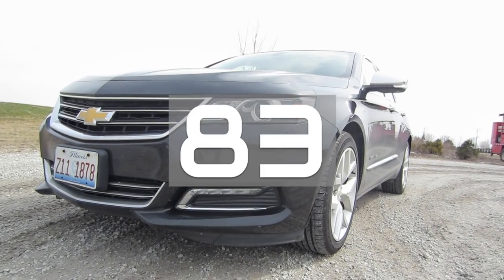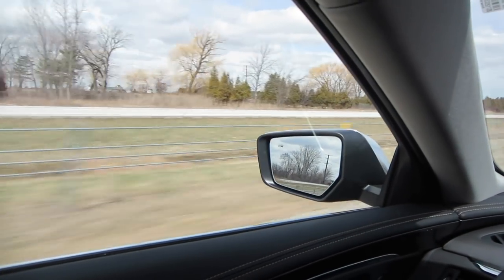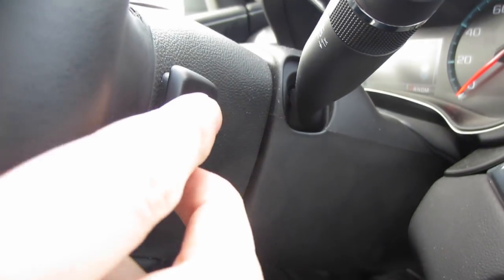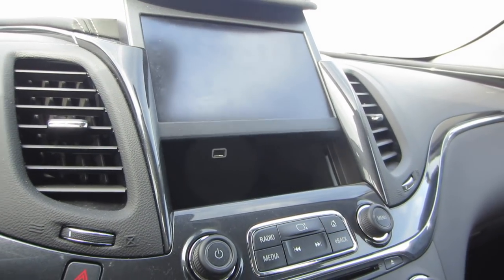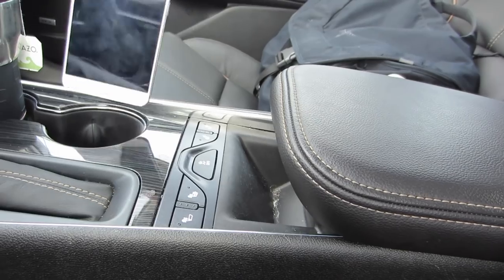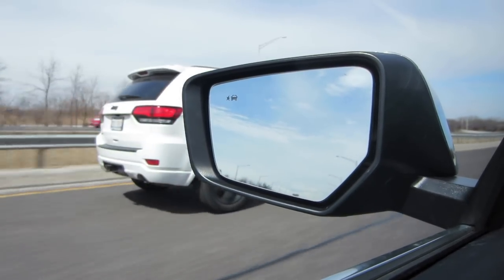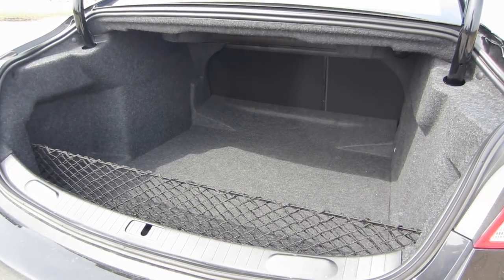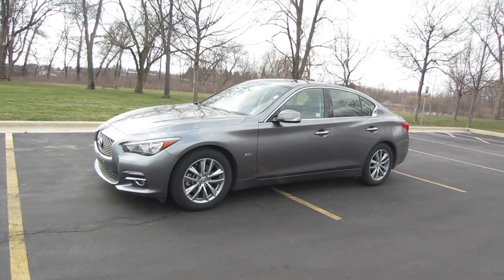2018 Chevy Impala Premier V6 // review, walk around, and test drive // 100 rental cars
This is rental car number 83 and today I'm driving the 2018 Chevrolet Impala Premier with a 3.6 L V6 engine.  This is a four door full sized sedan, so it should be boring, but I absolutely love this car.  It drives well, has two really nice screens, the seats are comfortable, and it gets decent gas mileage.  What's not to love?  Please do me a favor and leave a comment (or two) and let me know what you think about the 2018 Impala. I'd love to hear from you.  Cheers!

►SPECS:

2018 Chevy Impala Premier V6
Rental Car No. 83
Type: 4 door, Full Size Sedan
Seating: 5 adults
MSRP: $36,495
Zero to 60: 6.8 seconds
MPG: 19 city, 28 highway (22 combined)
18.5 gallon fuel tank

6 speed automatic transmission
3.6 L DOHC V6 with Direct Injection and Variable Valve Timing
305 hp at 6,800 rpm

8" color touch-screen display
Wireless Charging
Keyless entry, keyless start, remote start